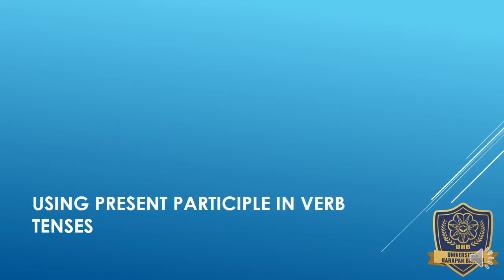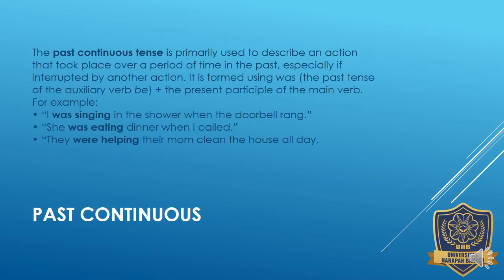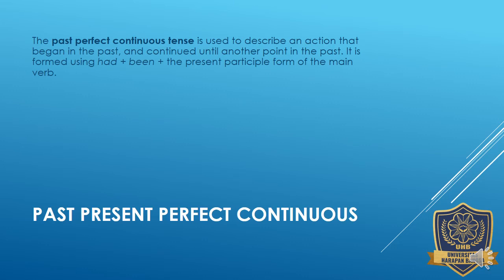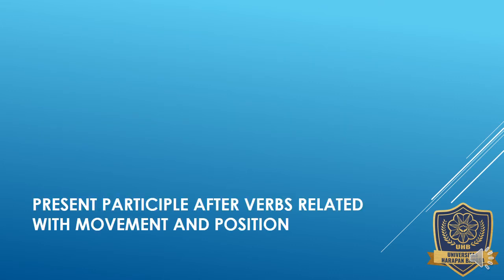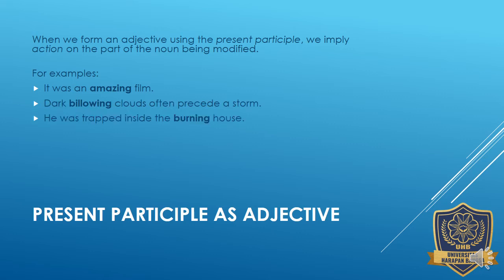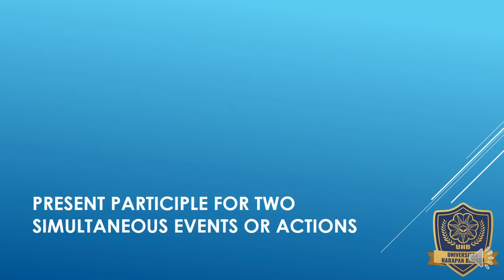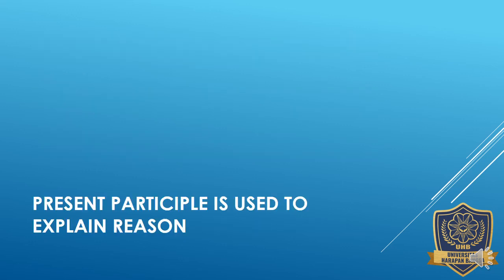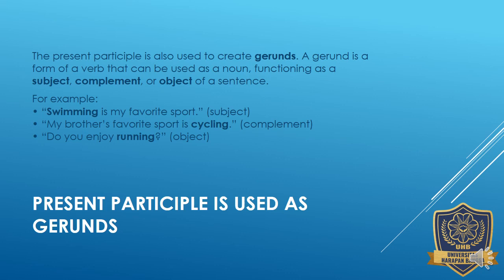Meeting 11 Present Participle by Mr Benny